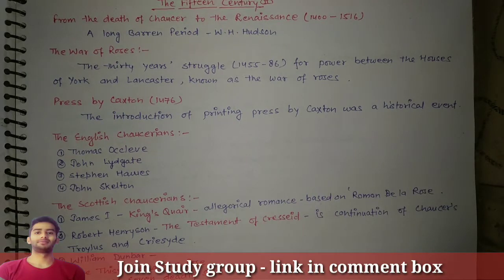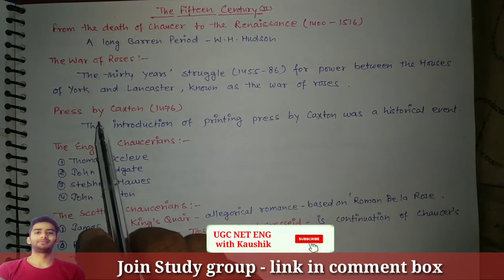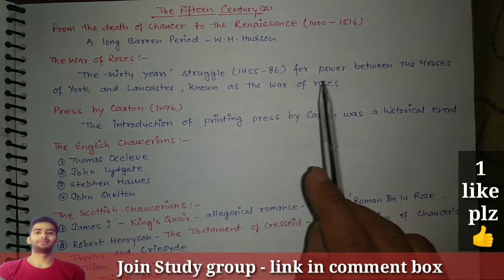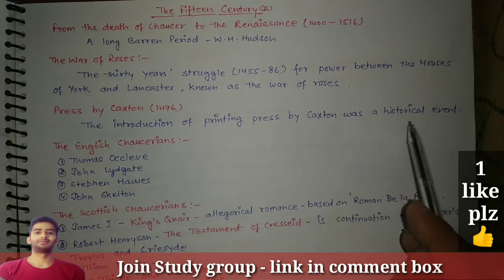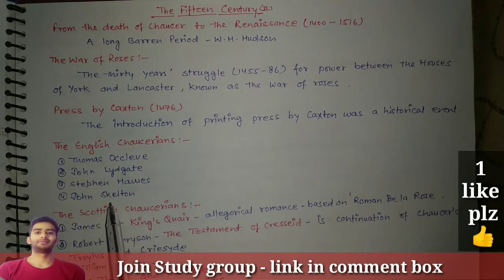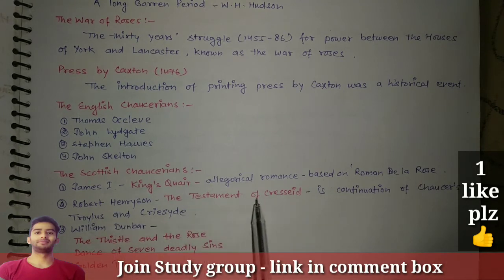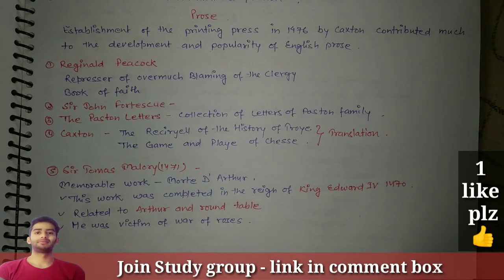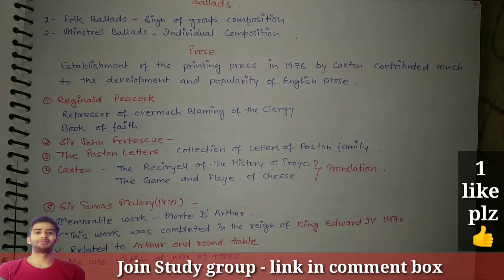Ugc net History of English Literature | Day 4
Bestnotestutorials.com
For other courses
What do you study in English literature?,
What are the 8 periods of English literature?,
Who is the mother of English literature?,
Who is known as father of English?,
Who is the father of ABCD?,
Who is known as the father of world?,
Who invented English language?,
Who is called Father of English in India?,
Is English literature hard?,
Is English literature easy?,
What skills do you gain from English literature?,
How does English literature help us in life?,
Why is literature so important?,
Is English literature useful?,
Is literature a waste of time?,
Do English majors make money?,
Is English literature a good degree?,

Antanaclasis Antistrophe*

Aphorismus Antistrophy